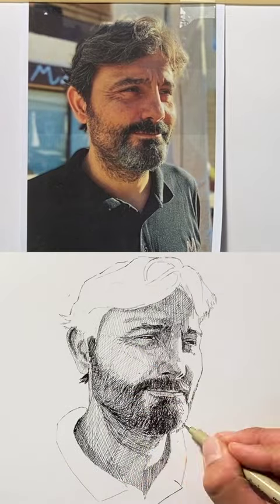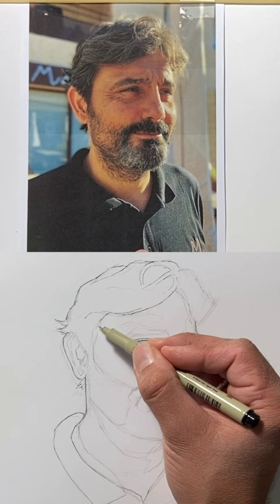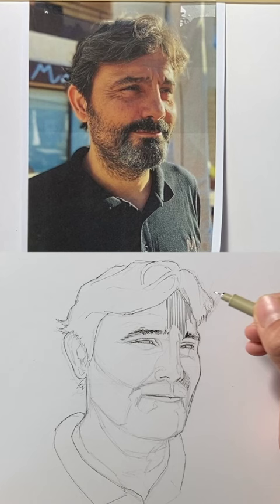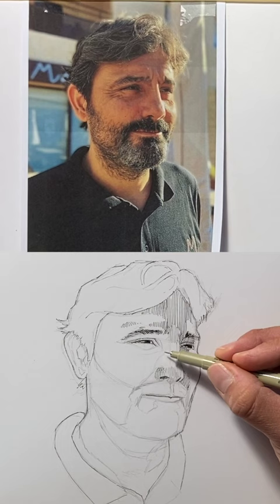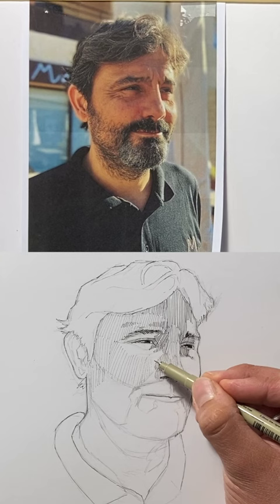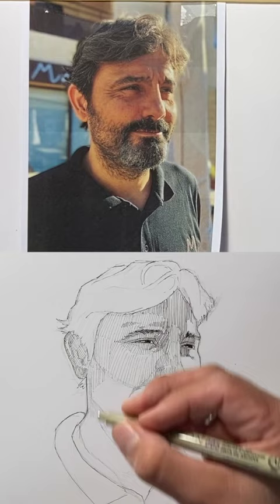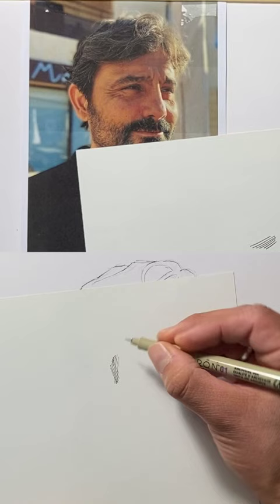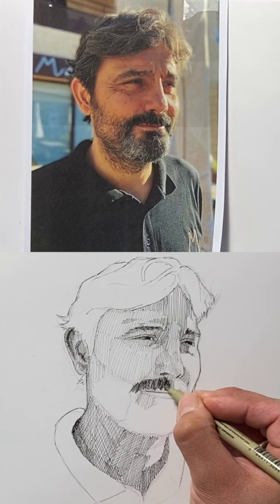Hatching with Fineliner Artist Guillaume Piot